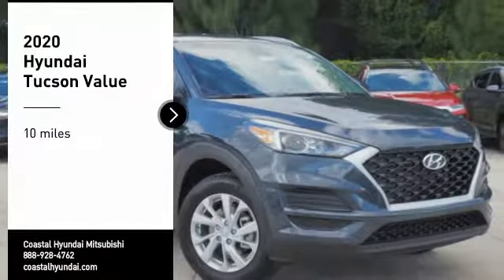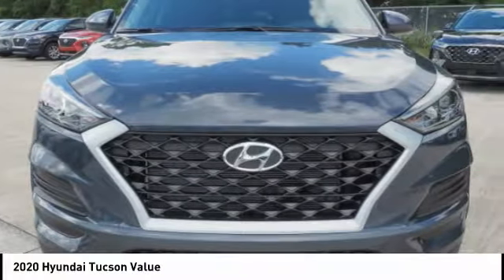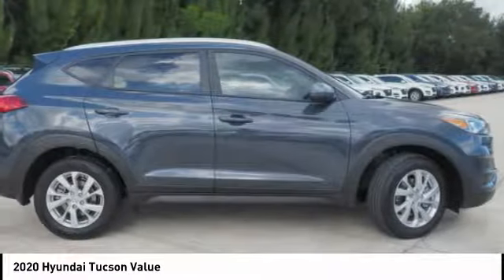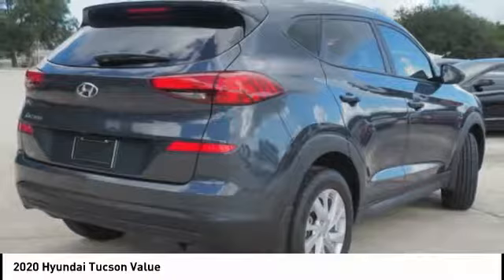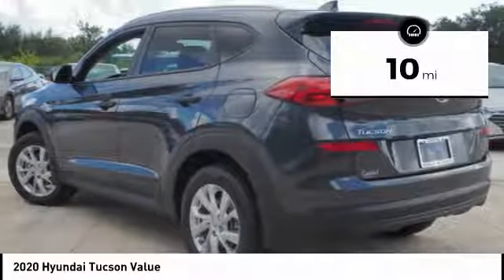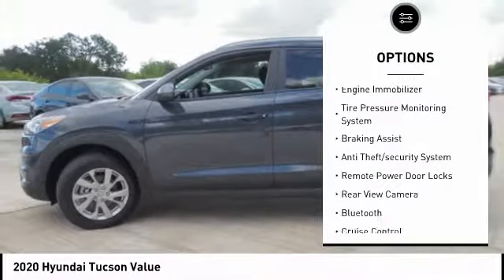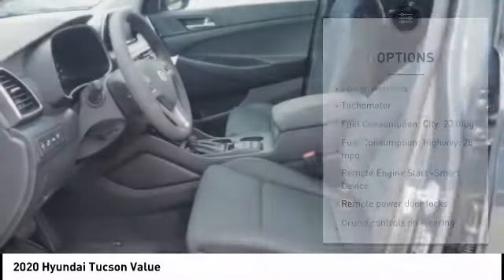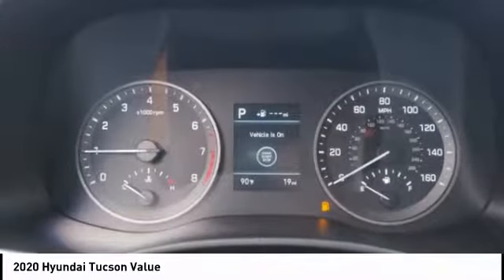2020 Hyundai Tucson Melbourne FL H70479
2020 Hyundai Tucson Value

Don't miss this 2020 Hyundai Tucson. It's equipped with great features. You'll want to take this Vehicle home. Make a great choice today.